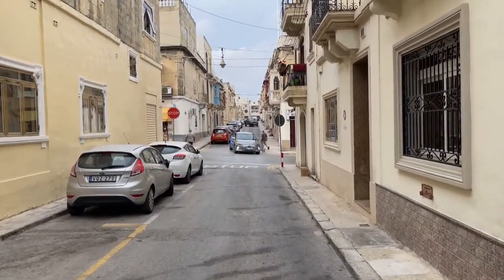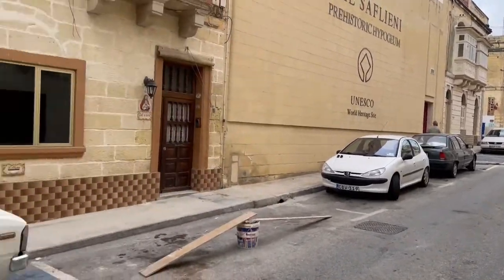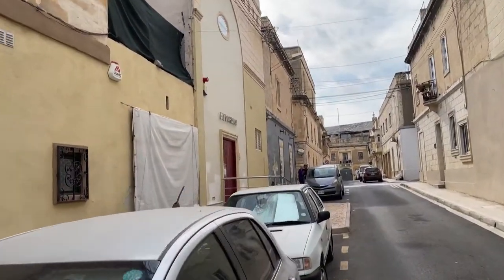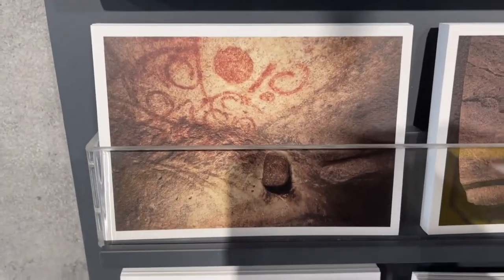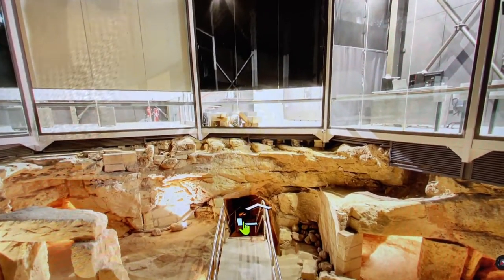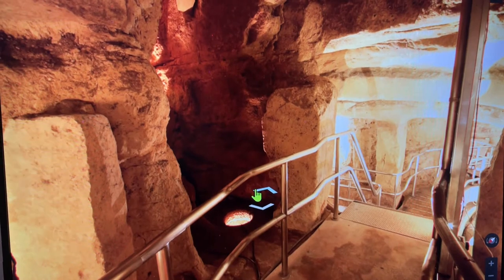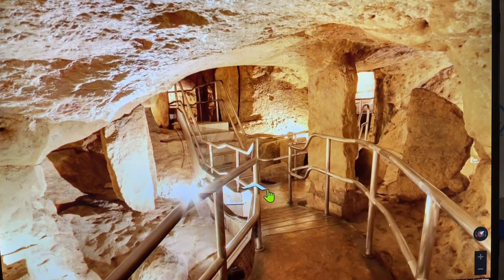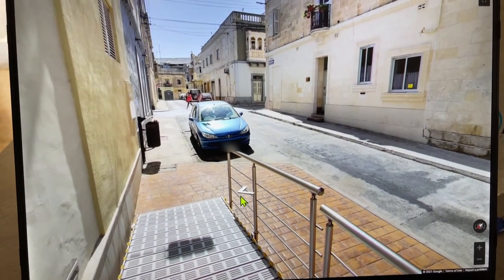The Hypogeum of Ħal Saflieni is a Neolithic UNESCO Site. AMAZING!! - Paola, Malta - ECTV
The Hypogeum of Ħal Saflieni is a Neolithic subterranean structure dating to the Saflieni phase (3300 – 3000 BC) in Maltese prehistory, located in Paola, Malta. It is often simply referred to as the Hypogeum (Maltese: Ipoġew), literally meaning "underground" in Greek. The Hypogeum is thought to have been a sanctuary and necropolis, with the remains of more than 7,000 people documented by archeologists,[1] and is among the best preserved examples of the Maltese temple building culture that also produced the Megalithic Temples and Xagħra Stone Circle.

The Hypogeum was discovered by accident in 1902 when workers cutting cisterns for a new housing development broke through its roof.[2][3] The workers tried to hide the temple at first, but eventually it was found. The study of the structure was first conducted by Manuel Magri, who directed the excavations on behalf of the Museums Committee, starting from November 1903.[4] During the excavations, a portion of the contents of the Hypogeum, including grave goods and human remains, were emptied out and discarded without being properly catalogued.[5] To confound things further, Magri died in 1907 while conducting missionary work in Tunisia and his report on the Hypogeum was lost.[2]

Excavation continued under Sir Themistocles Zammit, who attempted to salvage what he could.[5] Zammit began publishing a series of reports in 1910 and continued excavating until 1911, depositing his findings at the National Museum of Archaeology in Valletta.[6] The Hypogeum was first opened to visitors in 1908 while the excavations were ongoing.[7]

The four houses built on the site of the hypogeum were demolished to build the museum.[8] Real attempts to preserve the site started in 1991 when it closed for a decade to arrange it for visits. In 2011, a more intensive program was launched to monitor the decay of the site.[9]

The Hypogeum reopened in May 2017 after closing for a year to improve its environmental management system.[9]

Later archeological excavations indicate there was once a surface shrine that marked the entrance to the Hypogeum, with its subsequent destruction likely shielding the lower structure from discovery for thousands of years.[2][10] Nothing remains of any potential enclosure that would have marked the entry to the Hypogeum.[9] The underground structure may have originated from a natural cave, expanded over time by cutting directly into the rock with crude tools including antlers, flint, chert and obsidian.[10] Burial chambers in the upper level of the Hypogeum date from the early phases of the Maltese Temple Period, with lower chambers dating from later.[2] The site may have first been used as early as 4000 BC, and was likely used until around 2500 BC, based on pottery sample analysis and examination of human remains.[2][6][unreliable source?]

The temple structure uses a careful direction of light from the surface to penetrate into the lower chambers, with intricate patterns painted on portions of the ceiling with red ocher, following motifs of spots, spirals and honeycombs.[1][2] One of the main chambers, called "The Holy of Holies", appears to be oriented such that light from the winter solstice illuminated its facade from the original opening above.[11]

A resonance niche cut in the middle chamber, called the Oracle Room, was possibly designed to project chanting or drumming throughout the rest of the Hypogeum.

The Sleeping Lady of Ħal Saflieni, National Museum of Archaeology, Valletta
A broad range of objects were recovered from the site, including intricately decorated pottery vessels, stone and clay beads, shell buttons, amulets, axe-heads, and carved figures depicting humans and animals.[2][10] The most notable discovery was the Sleeping Lady, a clay figure thought to represent a mother goddess. The figures range from abstract to realistic in style, with major themes thought to be related to veneration of the dead and spiritual transformation.[1] Complex artistic techniques are also represented, as in the case of a single large pottery bowl which utilized both naturalistic and stylized themes, with one side realistically depicting bovines, pigs and goats, and the other side representing hatched animals hidden within complex geometric patterns.[1]

The remains of some 7,000 individuals were found in the Hypogeum, and though many of the bones were lost early in excavation, most of the skulls were deposited at the National Museum.[14] A small percentage of the skulls have an abnormal cranial elongation, similar to priestly skulls from Ancient Egypt, fueling speculation about the people who occupied the Hypogeum, and their practices and beliefs.[14][15]